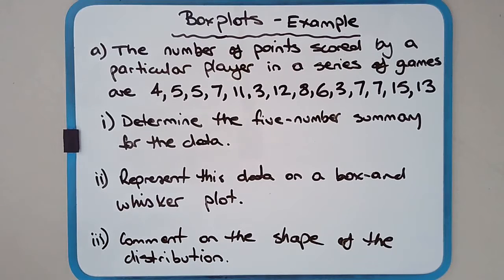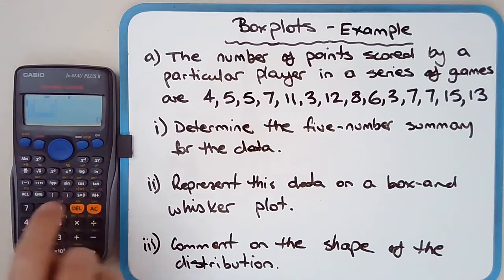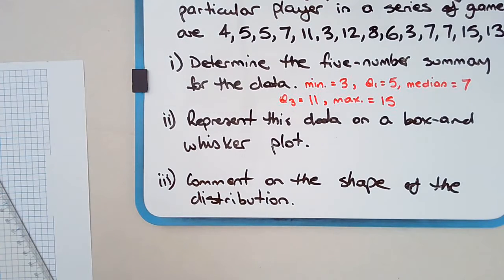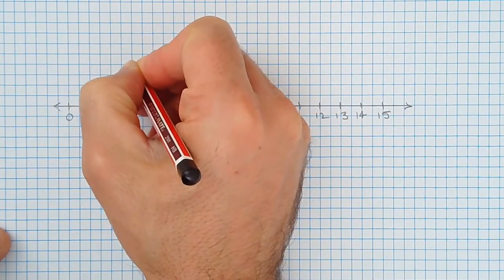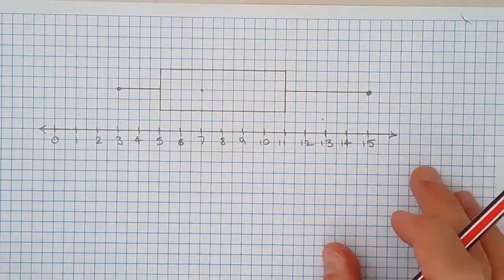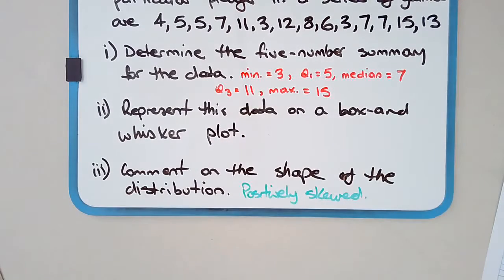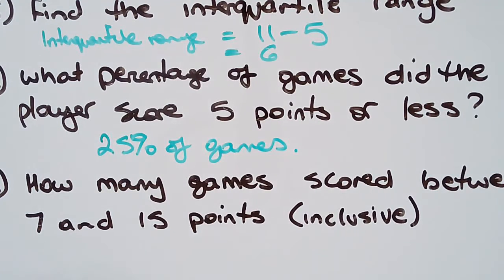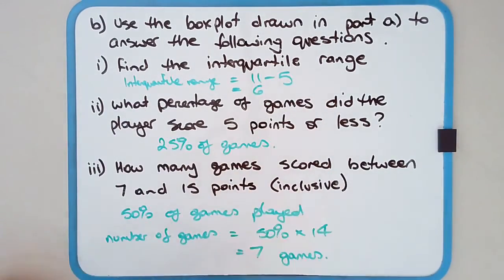How to draw a box-plot (box-and-whisker plot) from statistical five-number summary (with example)